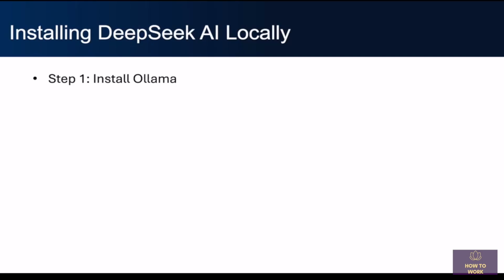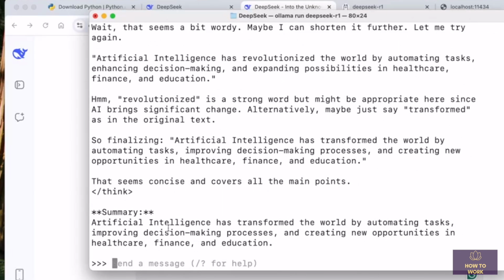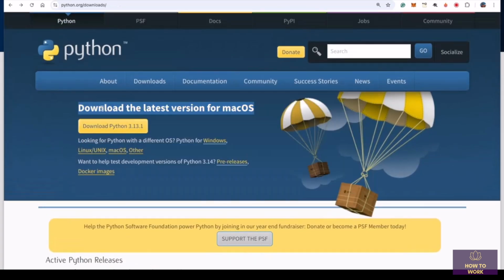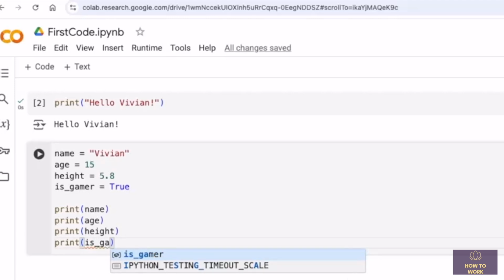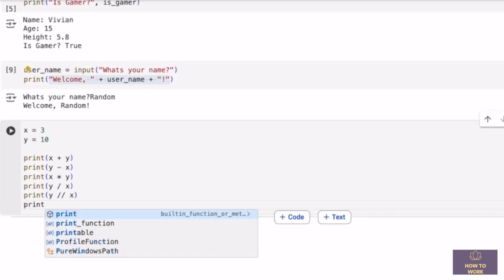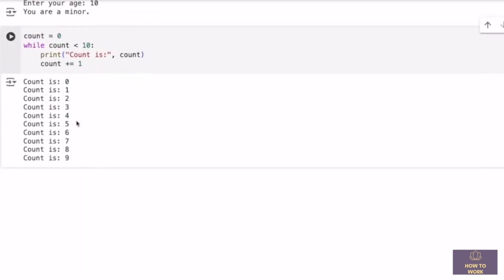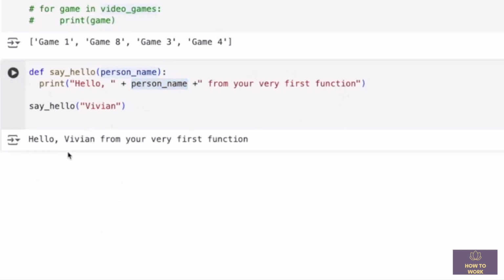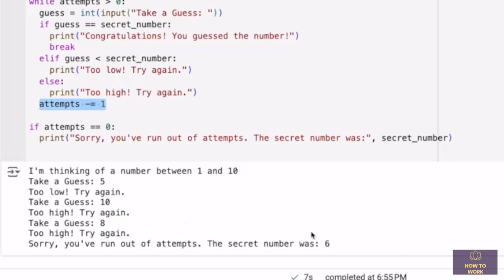P1 DeepSeek AI & Python Crash Course: Setup & First Run to Coding Basics!